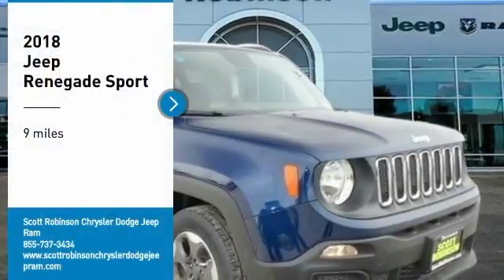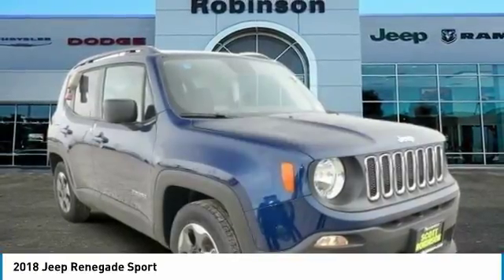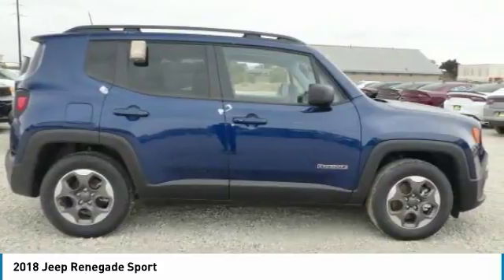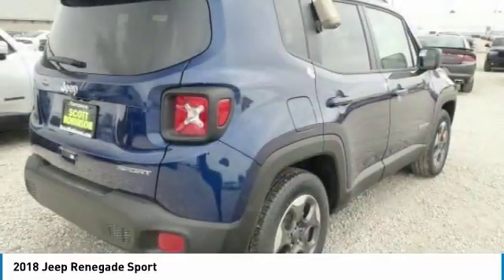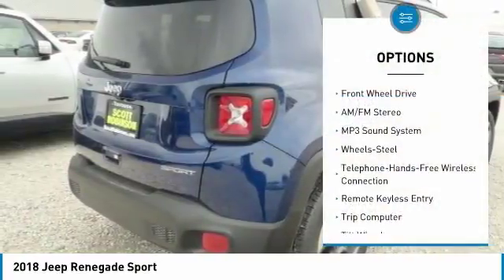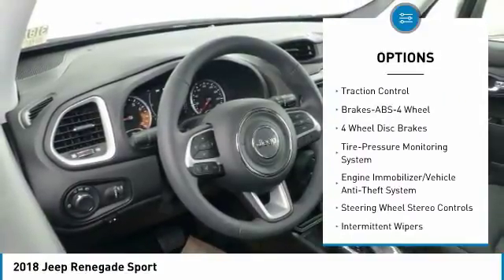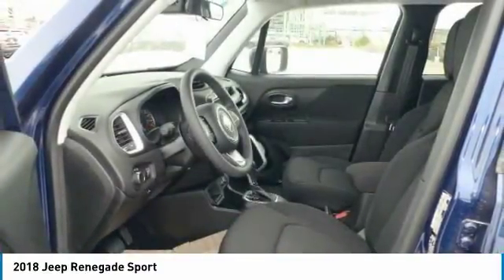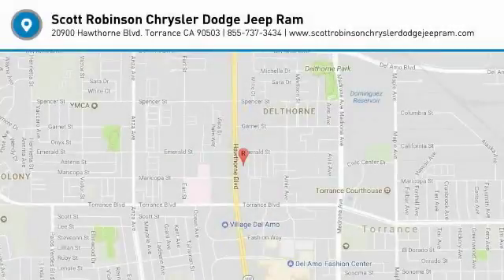2018 Jeep Renegade Torrance CA 3181241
2018 Jeep Renegade Sport

20900 Hawthorne Blvd.